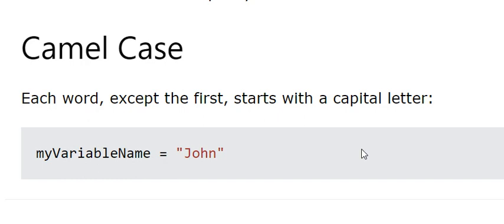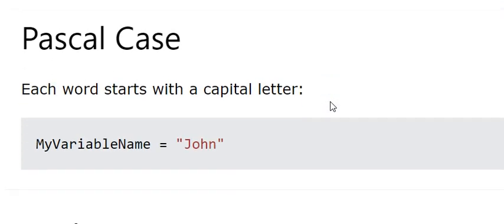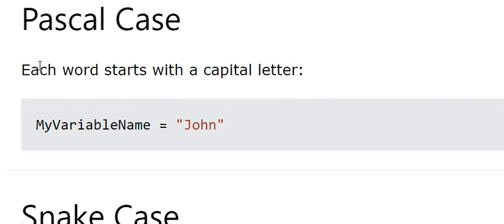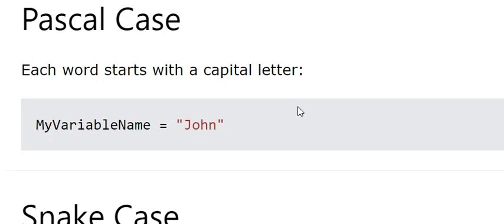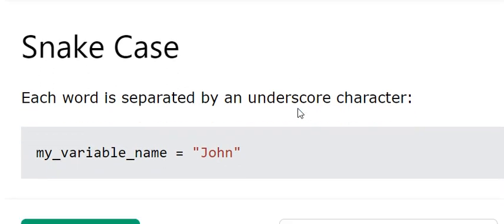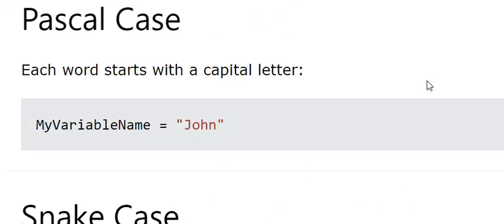Way of naming multiword variables in python